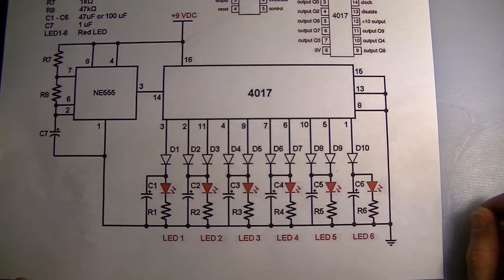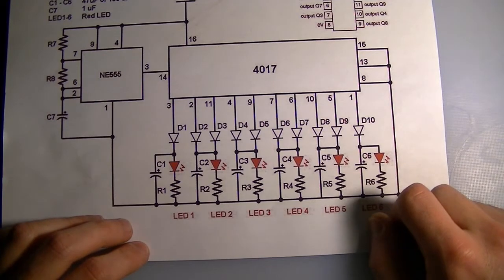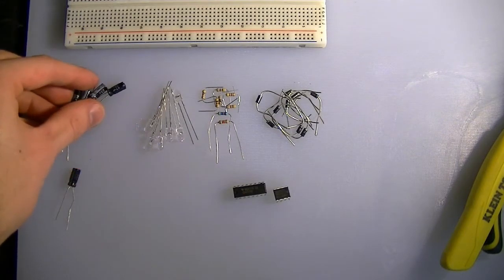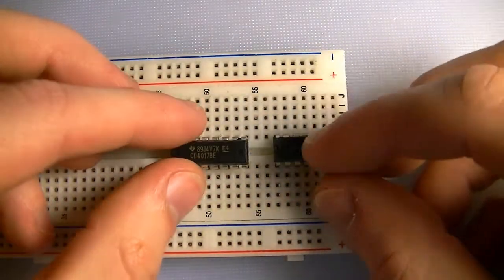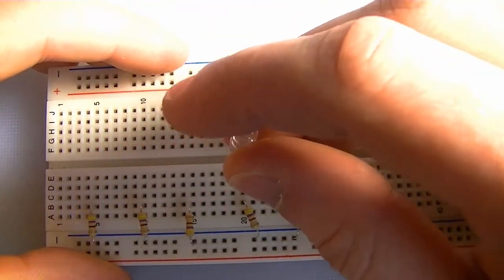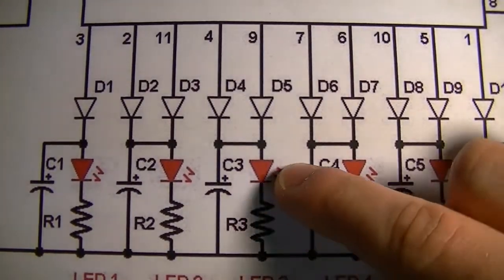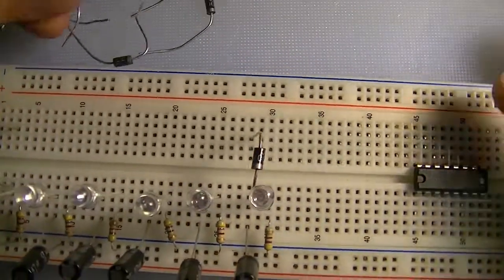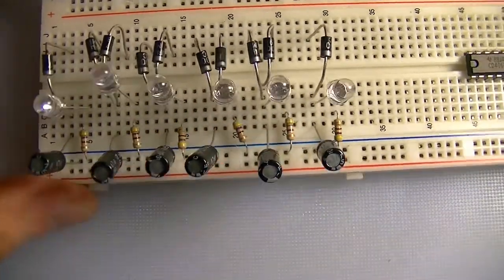Larson Scanner part 1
A walkthrough of breadboarding the Larson scanner circuit.

Bonus Activity: count how many times I make the sound "Ahhh" after each sentence like an idiot :P